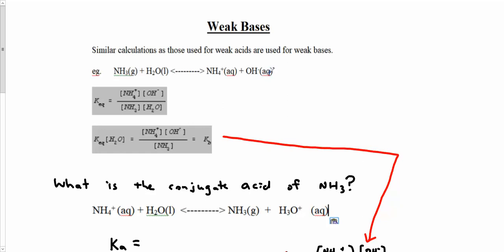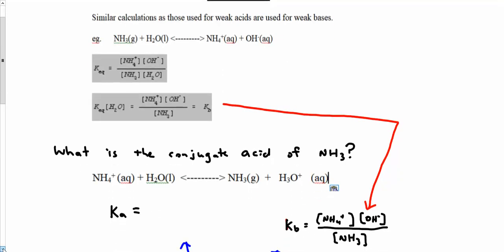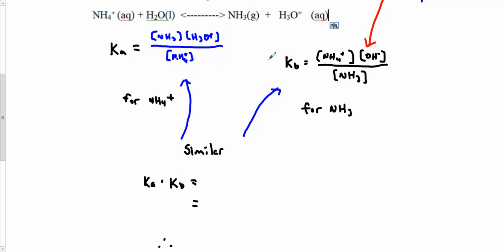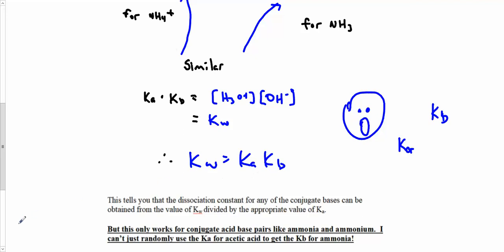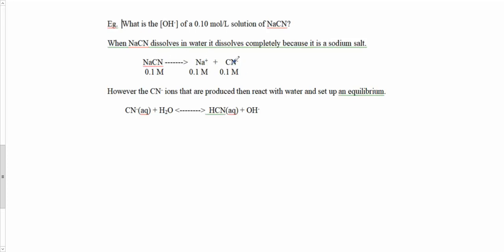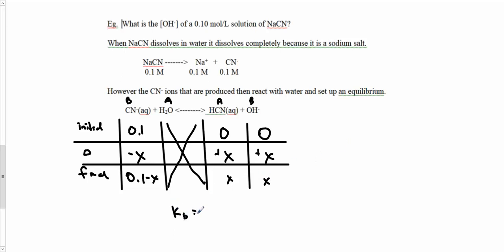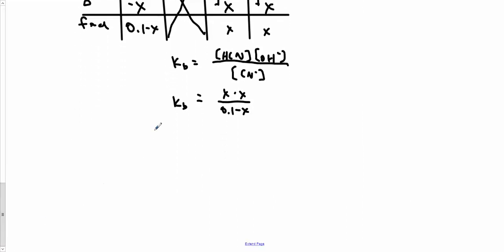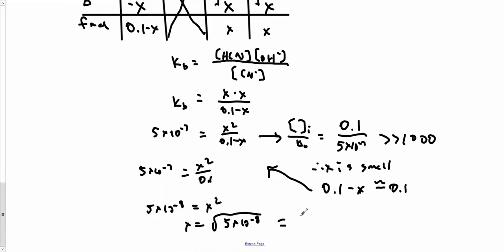Kb the Base Dissociation Constant